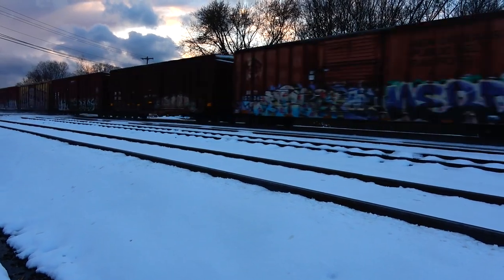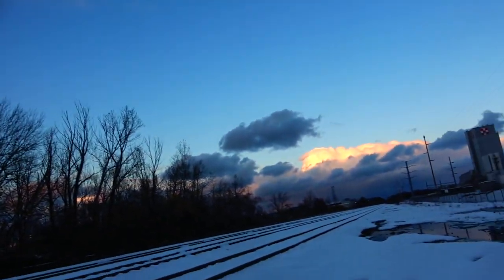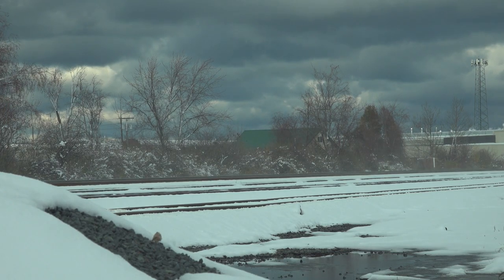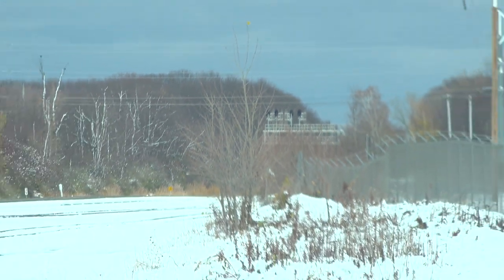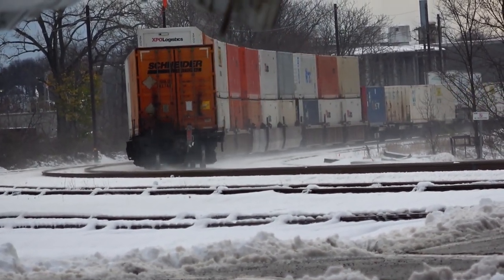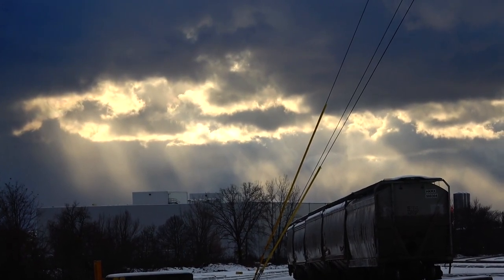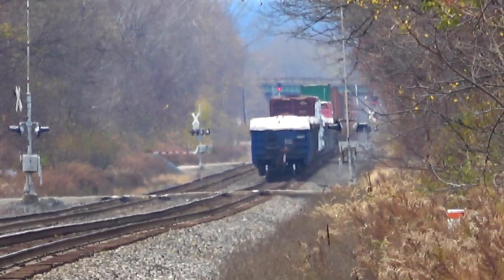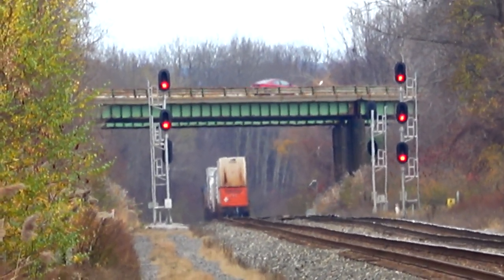Snowman On The Front of a Train! Buffalo Snow Trains 11/18/22! and More Trains!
Snowman On The Front of a Train! Buffalo Snow Trains 11/18/22! and More Trains! 7 Trains in all in this action packed train video filmed in and around Dun Kirk NY on November 17th 2022.